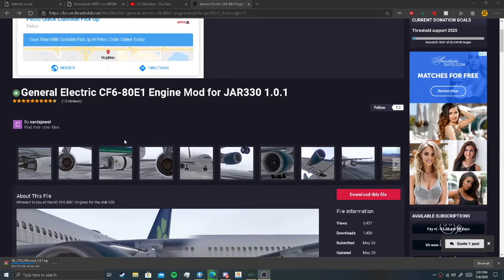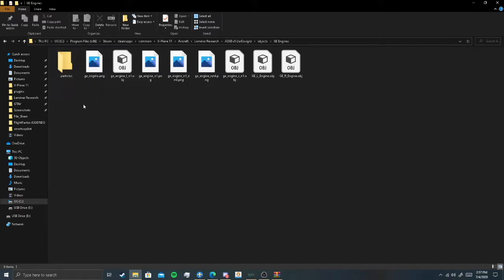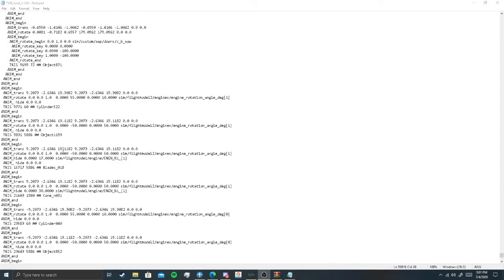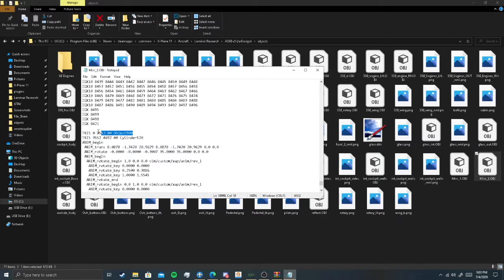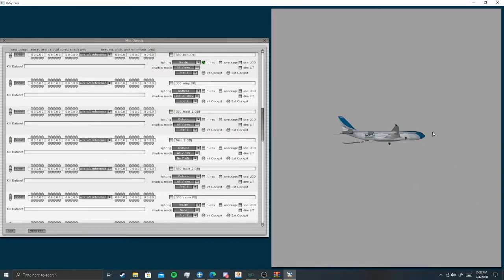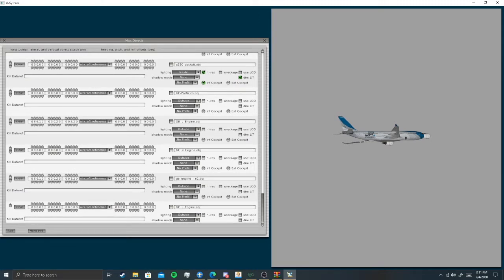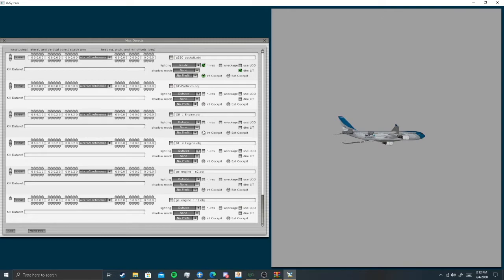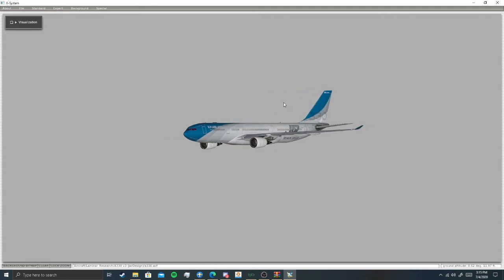How to install the General Electric CF6-80E1 [PLEASE READ DESCRIPTION, I MESSED UP ON THE VIDEO!]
Overview: In this video I go though on how to install the General Electric CF6-80E1 engine for the JAR 330

Clear instruction:
 1. You are going to want to edit all of the
“ANIM_hide” to ANIM_ hide 0.0 0.0

For example:
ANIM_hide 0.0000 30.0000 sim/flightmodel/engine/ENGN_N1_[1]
Becomes
ANIM_ hide 0.0 0.0
2. delete everything between TRIS 0 3552 ## Object900 and ATTR_diffuse 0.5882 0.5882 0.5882
REMEMBER CTRL+F WILL HELP!
ALSO REMEMBER TO SAVE!
3.
• GE-Particles
LONG. LAT. VERT.
• GE_L_Engine & ge_engine_l_n1.obj
LONG. LAT. VERT.
• GE_R_Engine.obj & ge_engine_r_n1.obj
LONG. LAT. VERT.